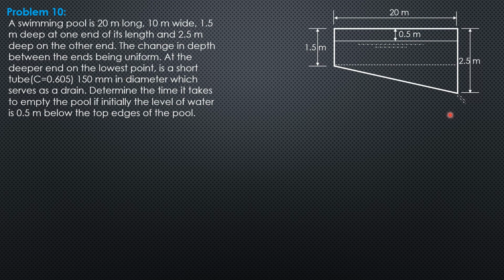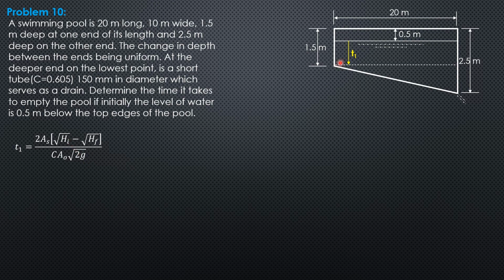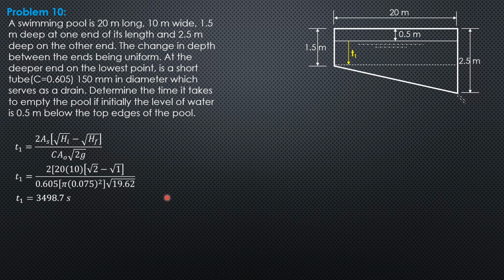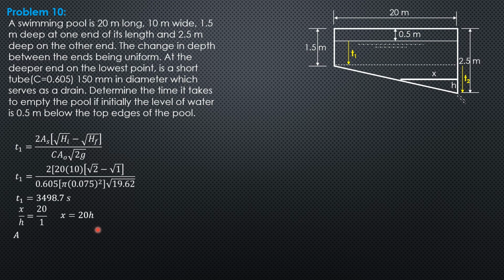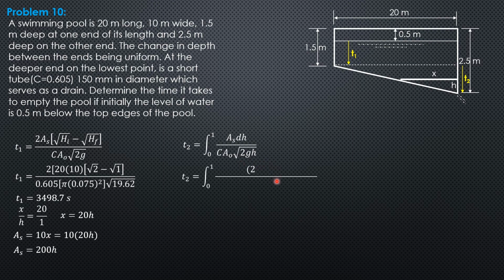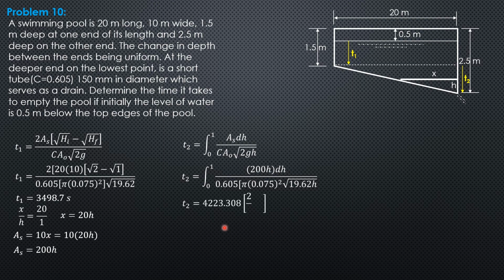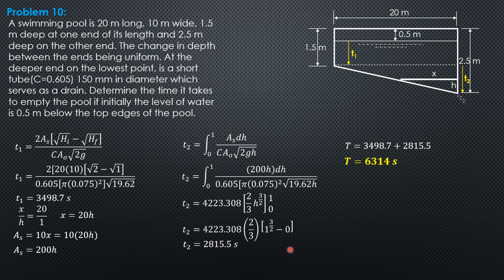UNSTEADY FLOW, Example 10